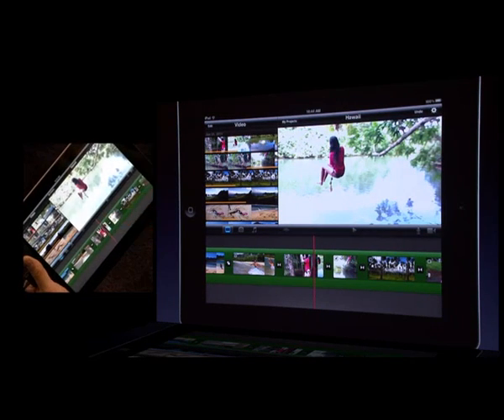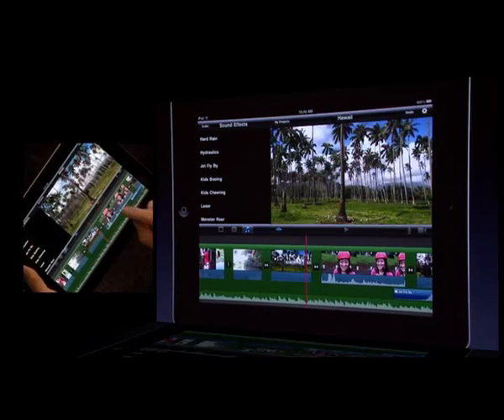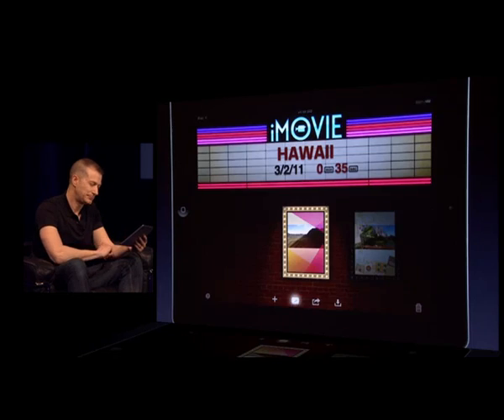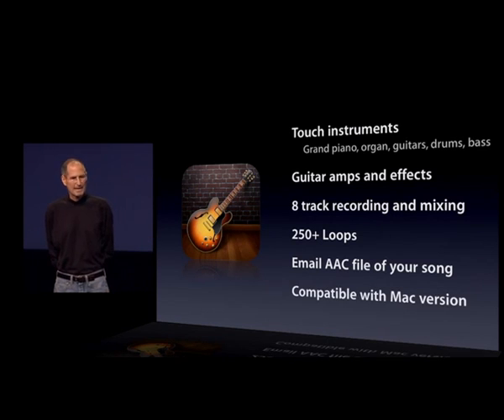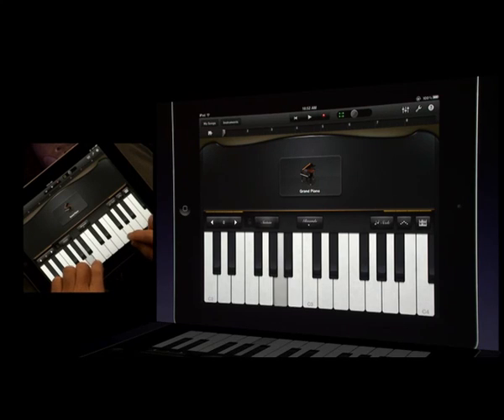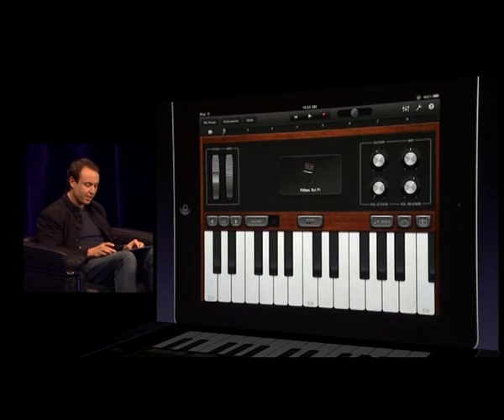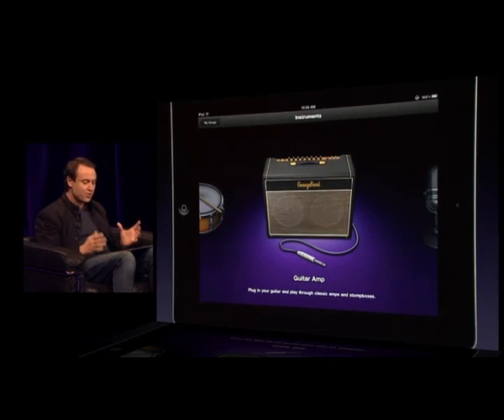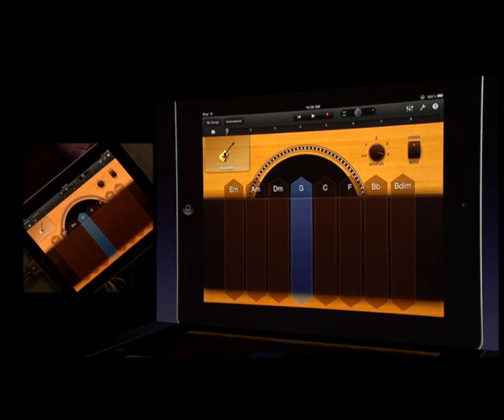Apple Special Event, March 2011-Part 04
Apple Special Event, March 2011